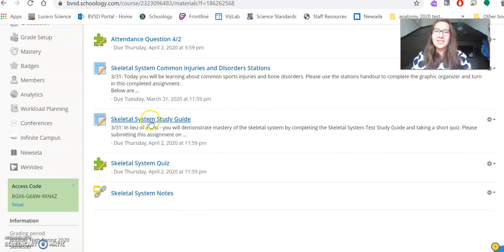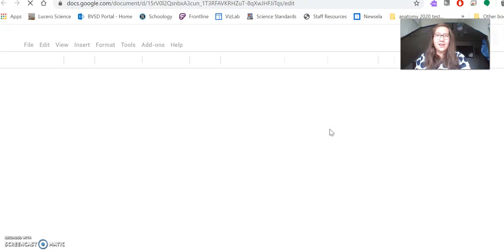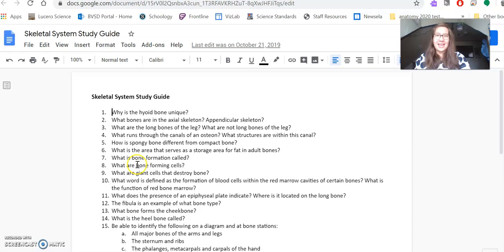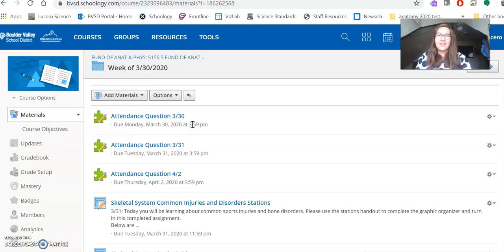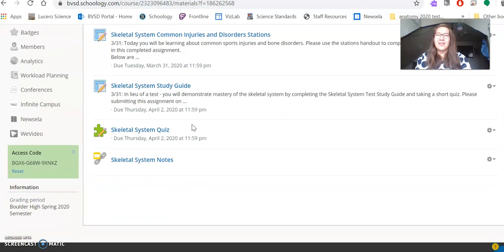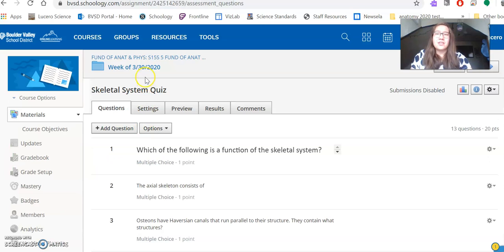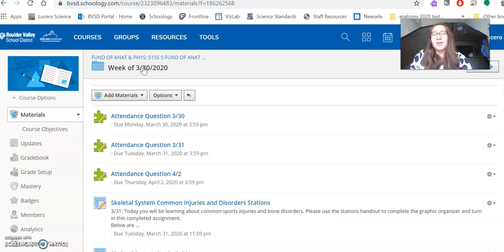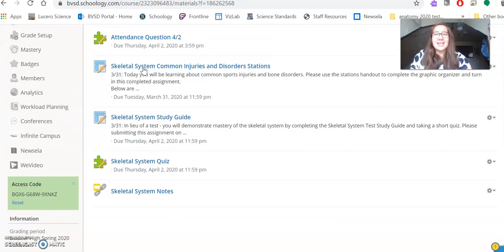ANATOMY Screencast 4/2